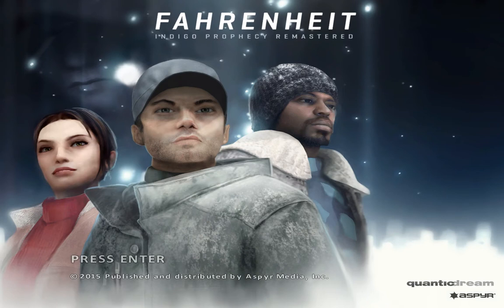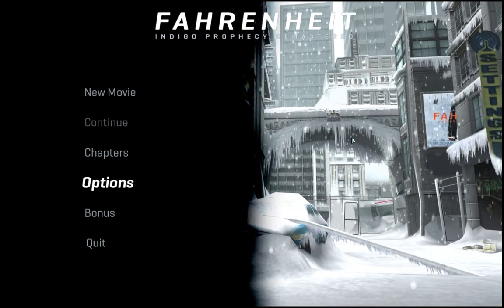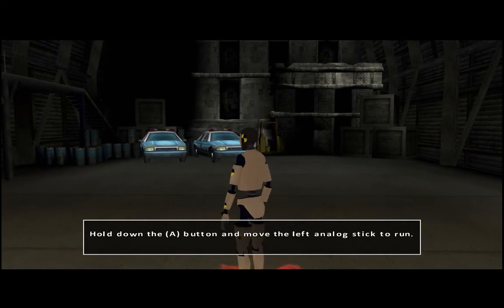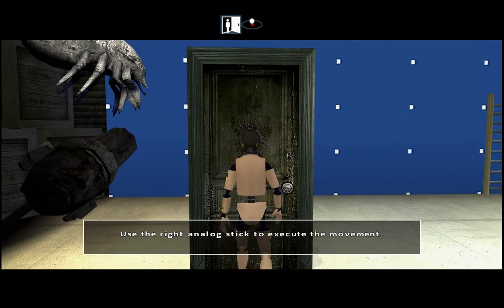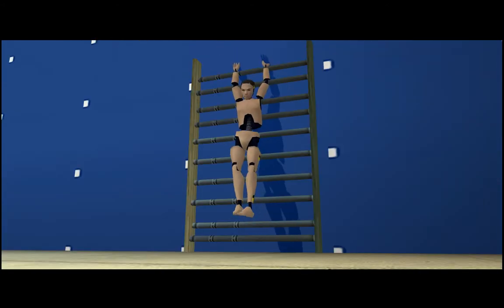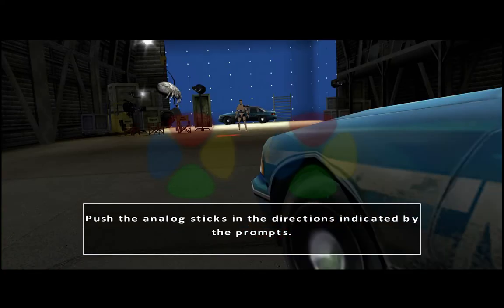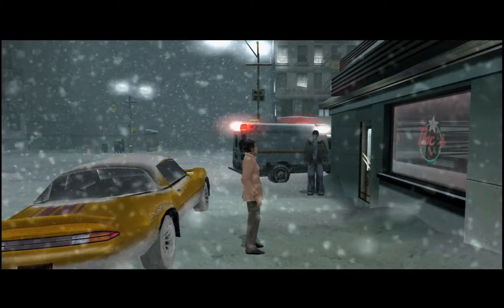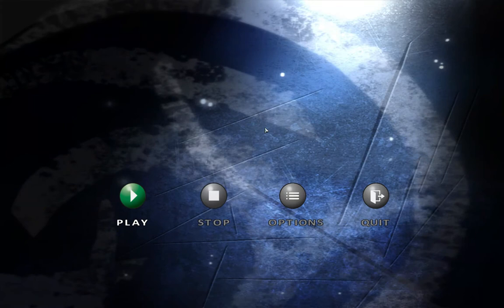Fahrenheit: Indigo Prophecy Remastered (native on Fedora 20 Linux)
Fahrenheit (Indigo Prophecy in the US) is an adventure game which aspires to match the emotional impact of a movie.  It was originally released for consoles in 2005 but today got released in re-mastered form with, thanks to Aspyr, a Linux version.

The original developer, Quantic Dream, is famous for their cinematic approach, extensive use of motion capture and their lead designer/founder/guru David Cage.  Cage is determined to expand gaming into similar artistic spaces to movies - not just the action blockbusters, also the dramas and tragedies.  In a strange coincidence I was reading all about Quantic Dream last week in a book I bought in a StoryBundle called "Generation Xbox: How Videogames Invaded Hollywood":

Worth checking out if you're in to videogame history.